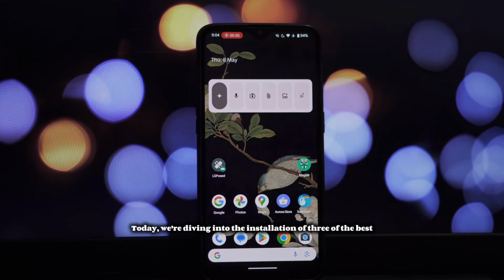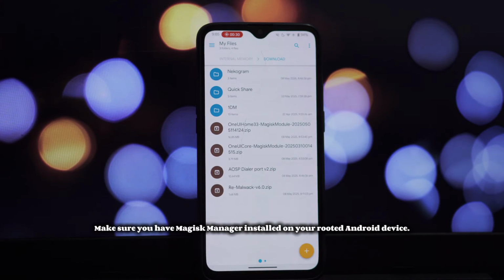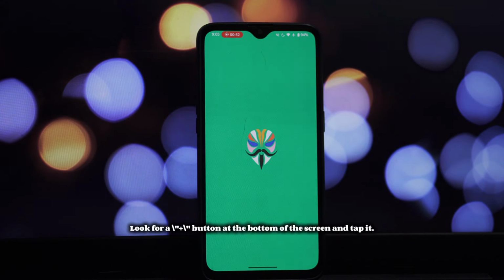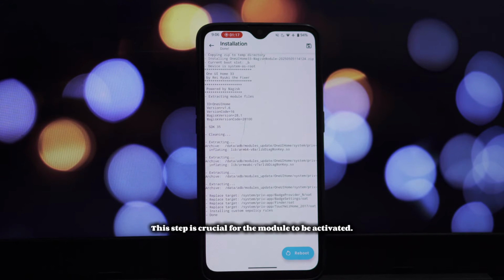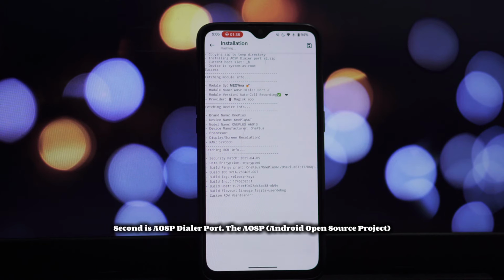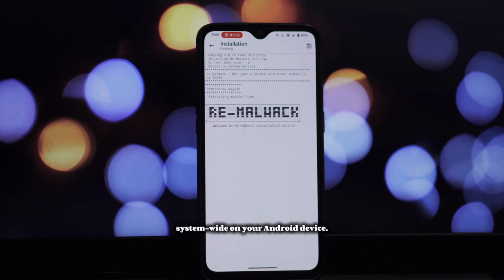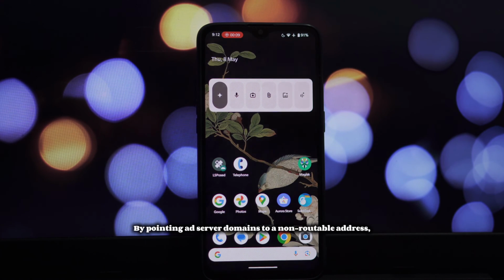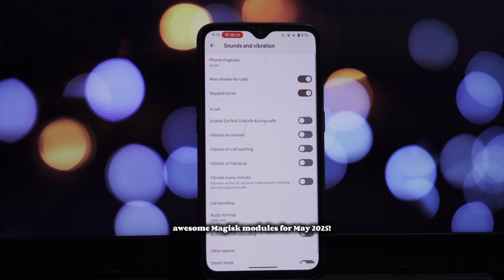Top 3 Must-Have Magisk Modules for Rooted Android (May 2025)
🚀 Supercharge Your Rooted Android! Top 3 Magisk Modules - May 2025 🚀

Hey everyone! In this video, we're showcasing three of the absolute BEST Magisk modules you can install on your rooted Android phone in May 2025 to take your customization to the next level. We'll walk you through the installation process (one simple method for all!) and explore the fantastic features these modules bring to the table.